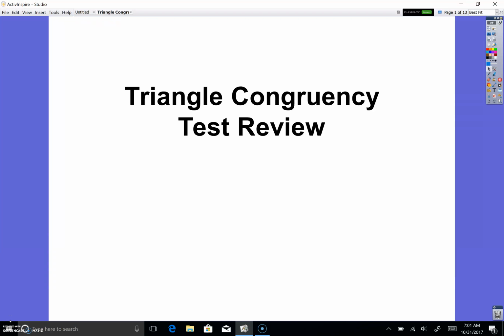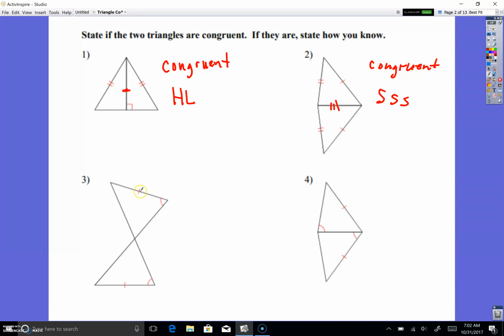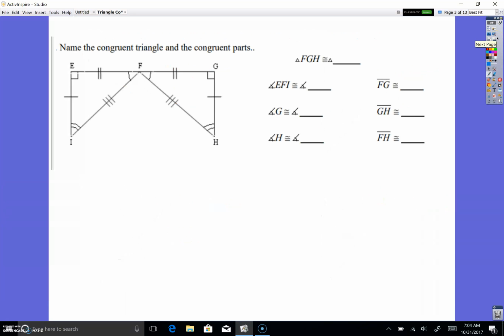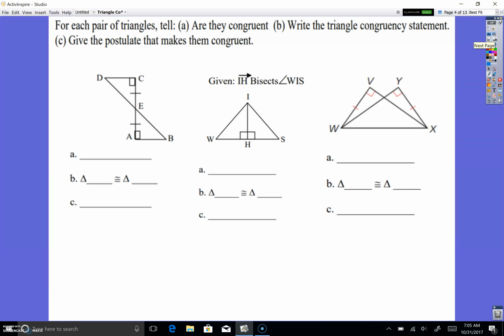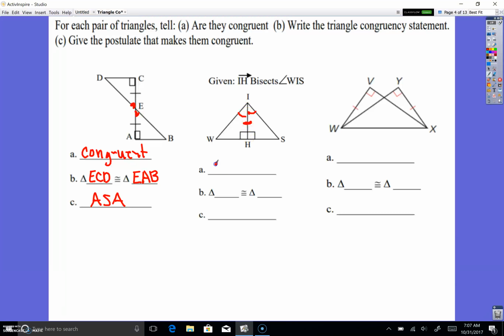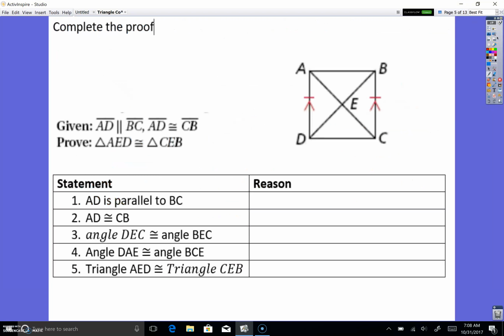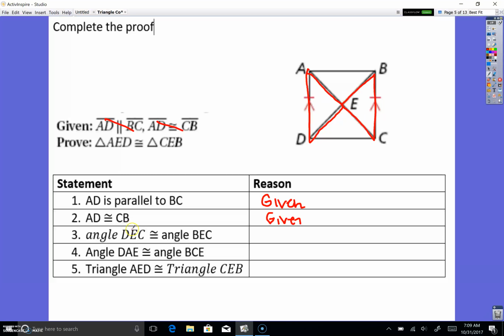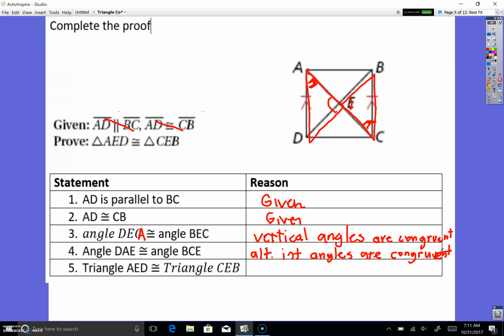triangle congruency review